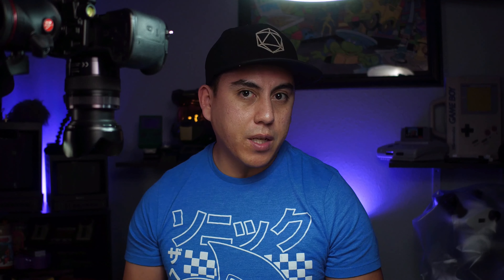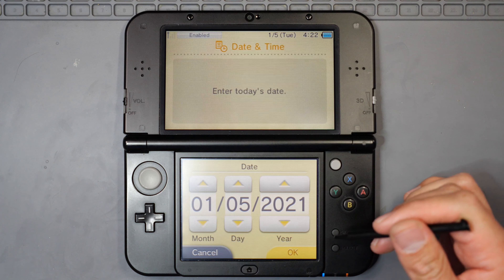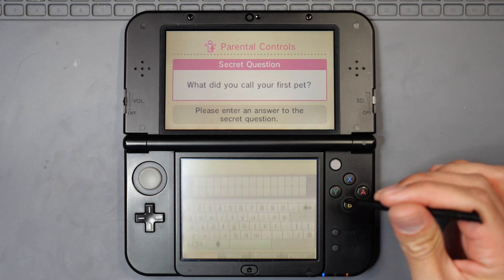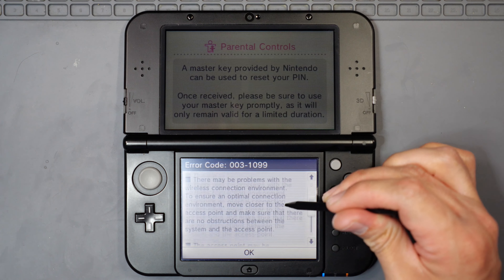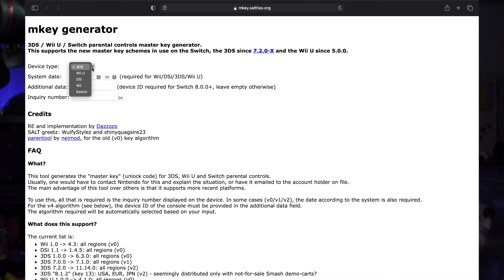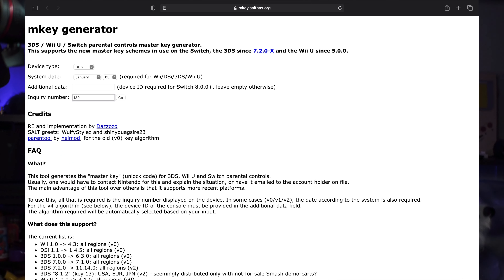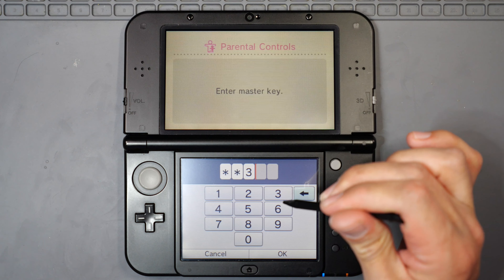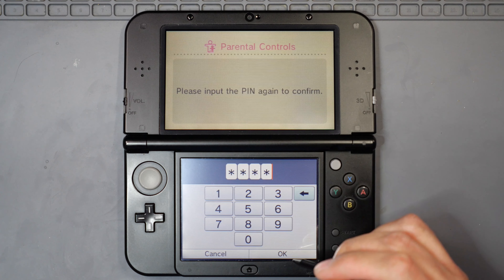How To: Eliminate Unknown Nintendo Parental Controls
In this video, we remove parental controls on a recently purchased 3DSXL that we don't have any information on. This is done by locating a inquiry number and generating a master key.